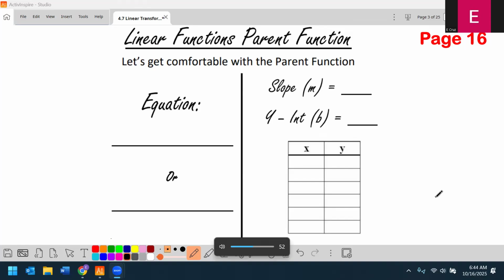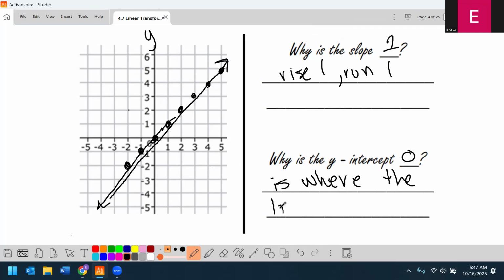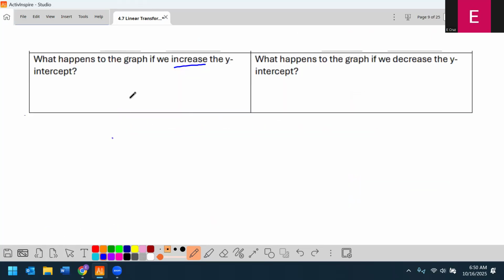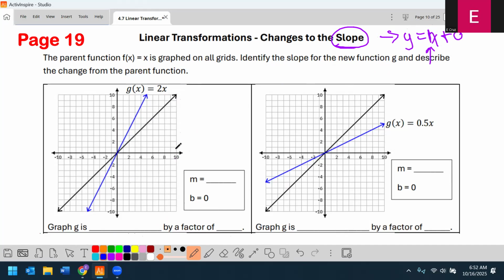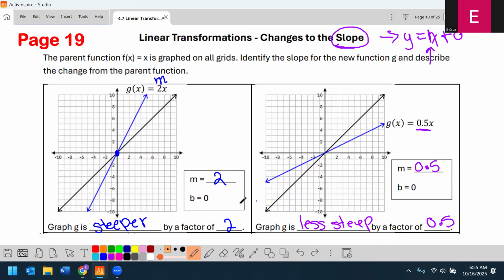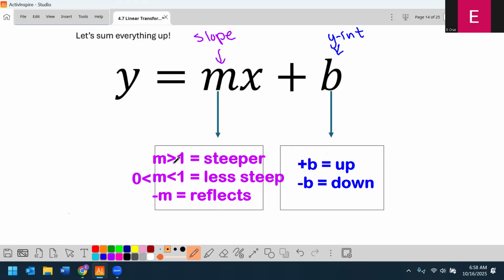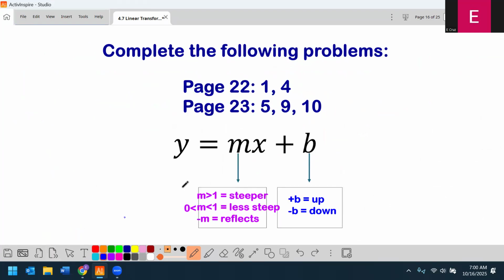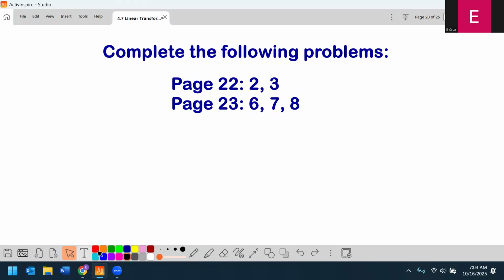4.7 Linear Transformations